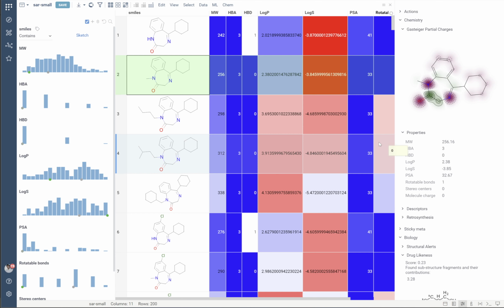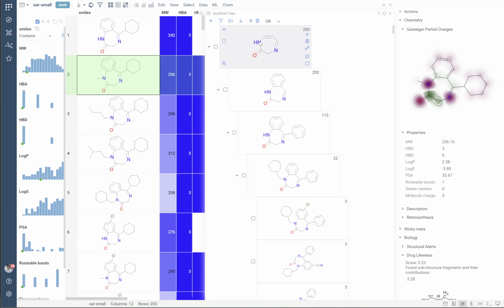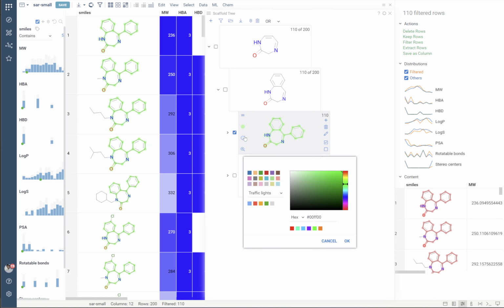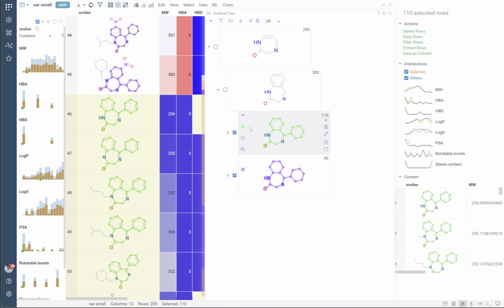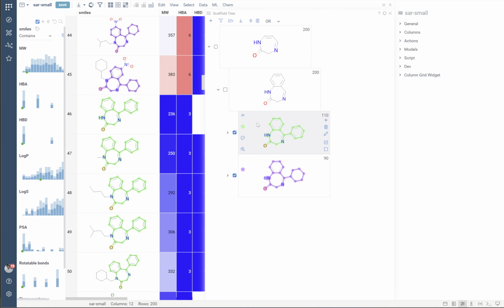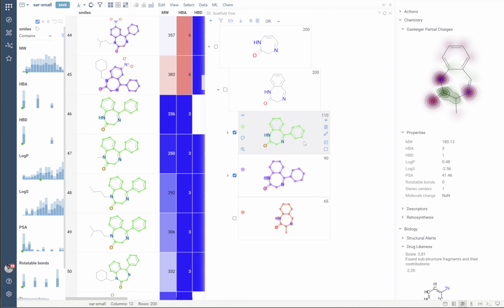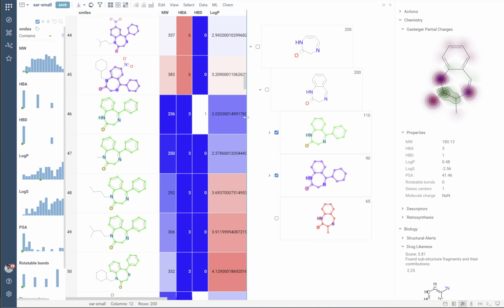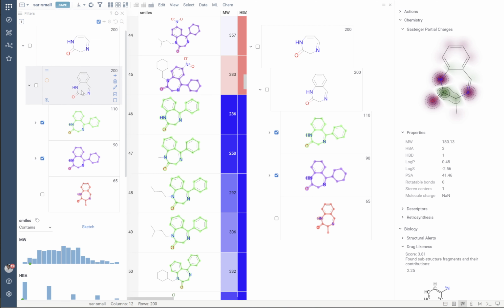Scaffold Tree Analysis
This video describes  the functionality of the scaffold tree analysis in Datagrok.
Scaffold tree organizes molecular datasets by arranging molecules into a tree hierarchy based on their scaffolds, that can be generated automatically, or drawn. This hierarchy can then be used for filtering, selection and highlighting fragments.